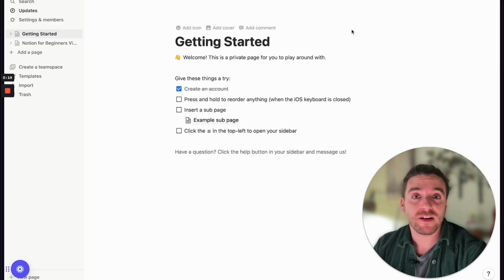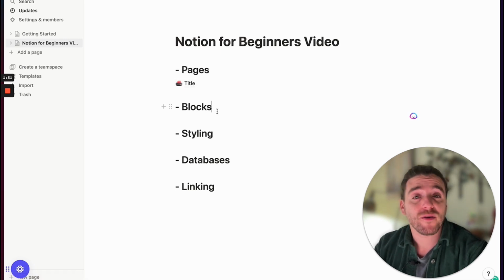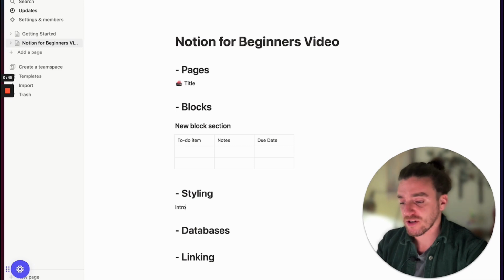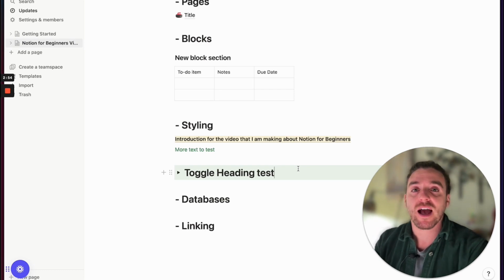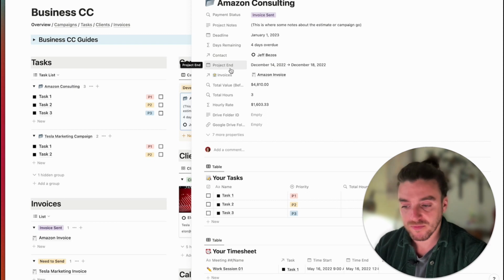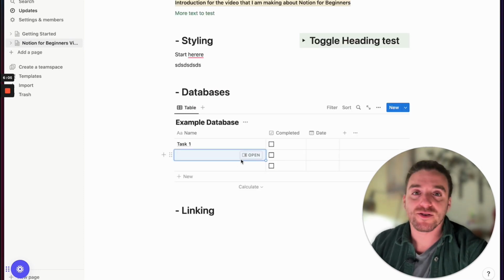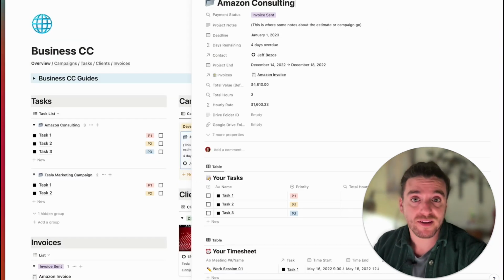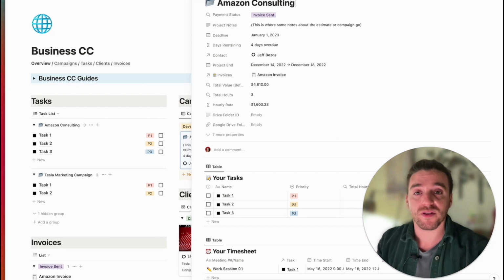5 IMPORTANT Things ALL Notion BEGINNERS Need to Know - 15 Minute Walkthrough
Check out some of my design resources to help you get you going faster

Automate Notion is a mini-course developed to level up your Notion abilities, using no-code automation tools in less than 60 minutes so you can have Notion do the work for you. Notion is a great tool for productivity and organization but a lot of people end up using it for a month before they get tired of it and forget about it. In this video, I wanted to share the 5 most important things that really made me understand how powerful Notion could be if I used it correctly. I think a lot of beginners who download Notion get frustrated with trying to learn these concepts and end up putting Notion to the side.

If you want to learn more about powering up Notion check out my mini-course 👇